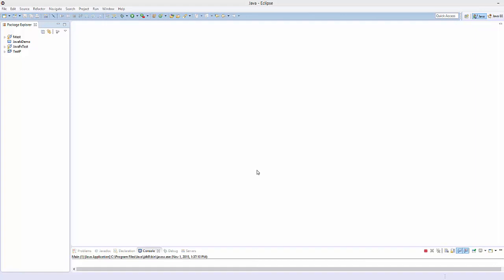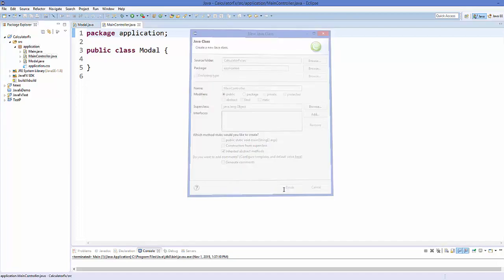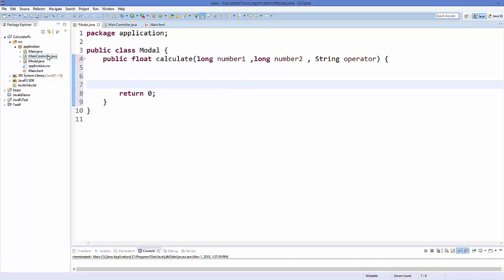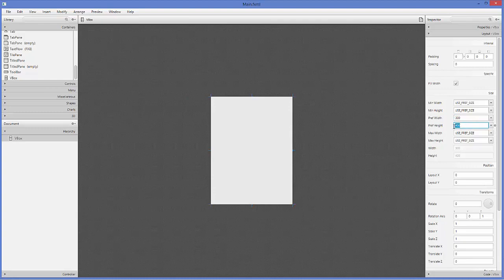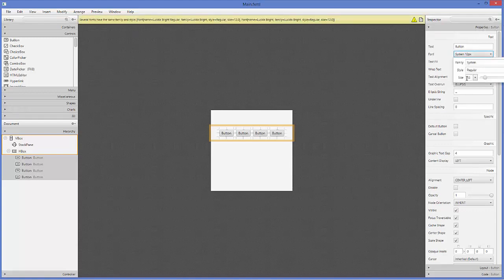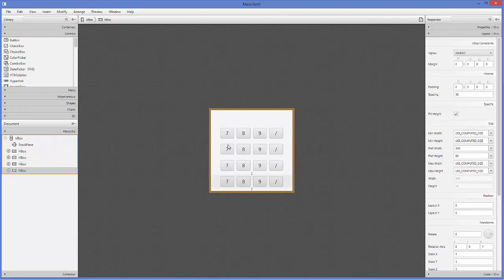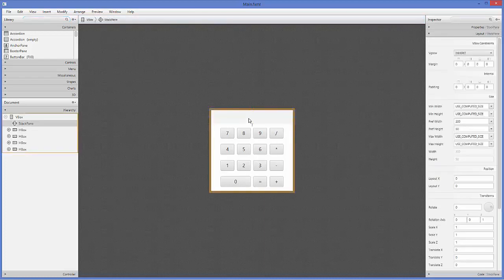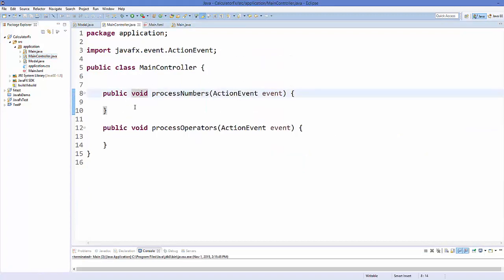JavaFx Tutorial For Beginners 8 How to build a Calculator in JavaFX Part